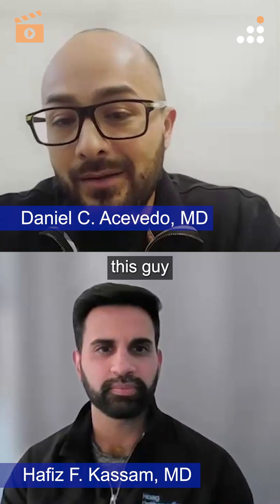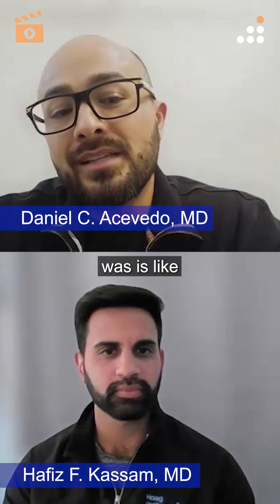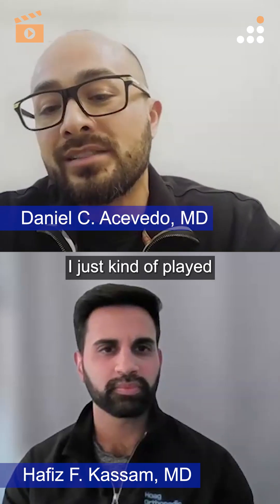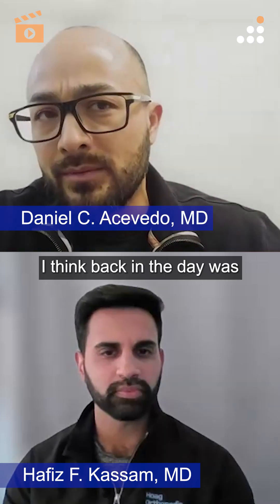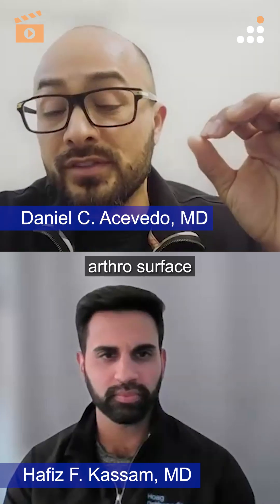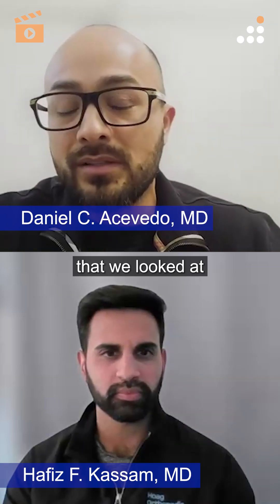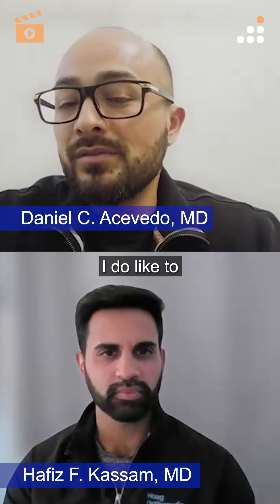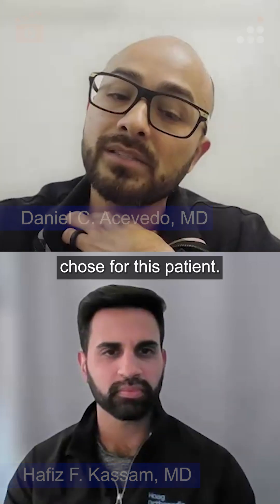Balancing Inset with Correction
Here is a clip from our latest episode of CoinFlips & Controversies, “Right Shoulder Pain in 51M” featuring expert faculty from the Shoulder360 Course (taking place April 23-25, 2026 at the Loews Miami Beach Hotel in Miami, FL.)

Watch Drs. Acevedo & Kassam, discuss “Balancing Inset with Correction”.